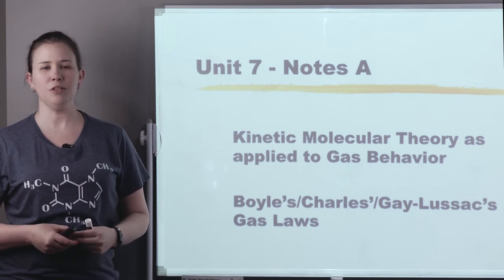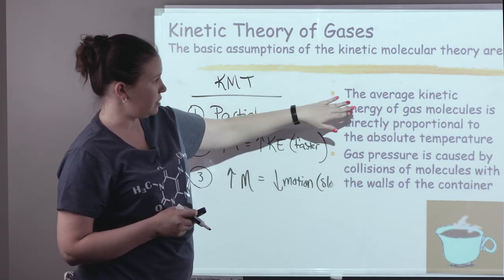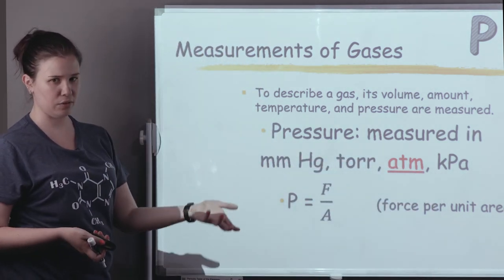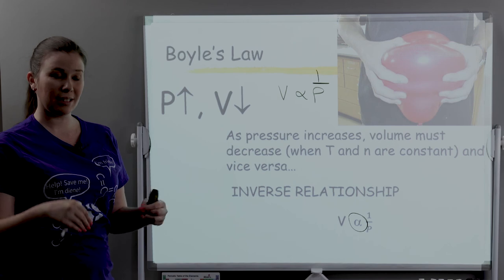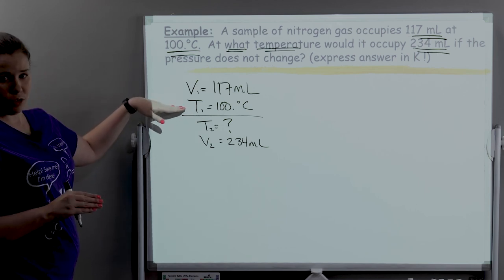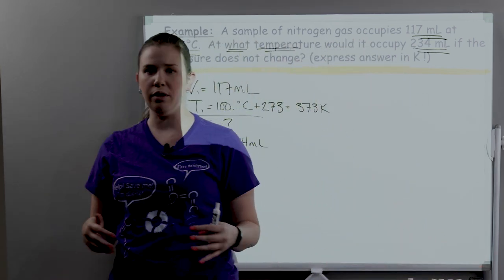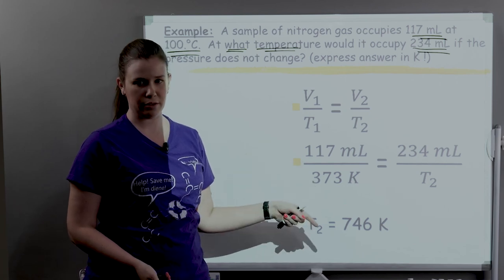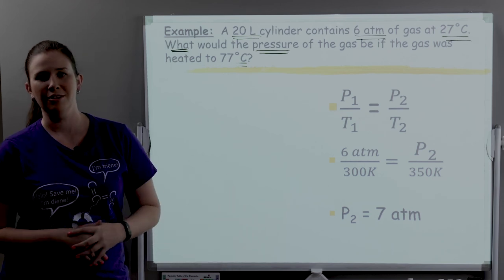U7NA - KMT - Boyle - Charles - Gay Lussac